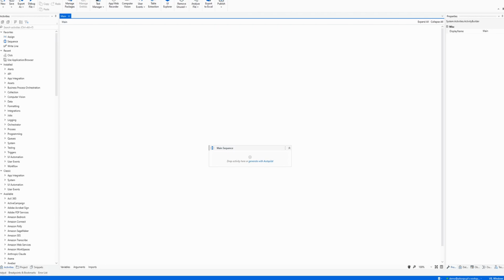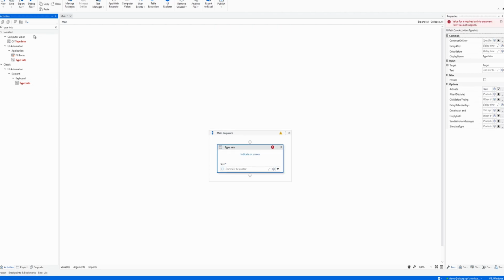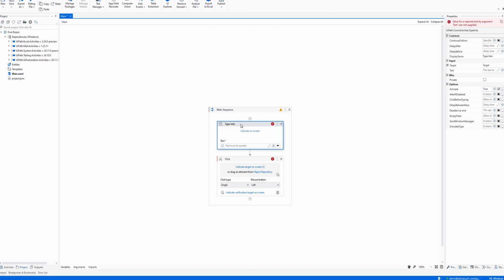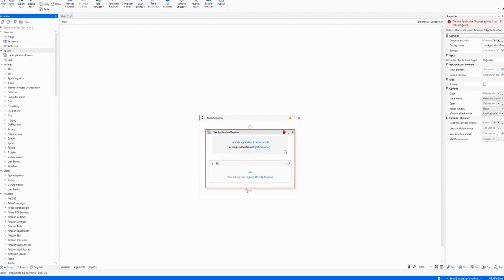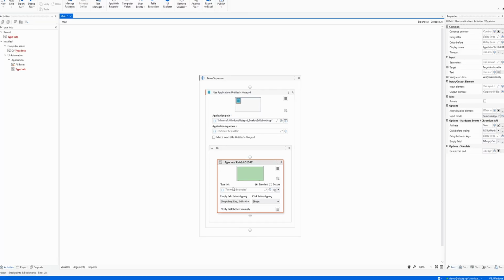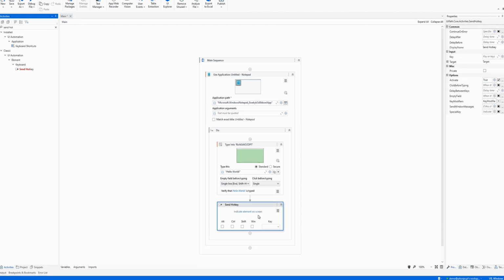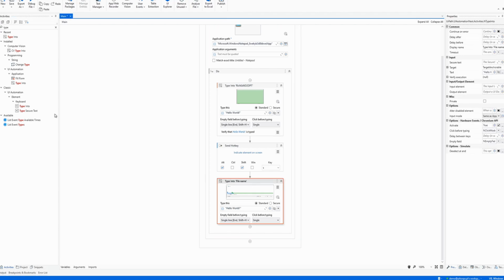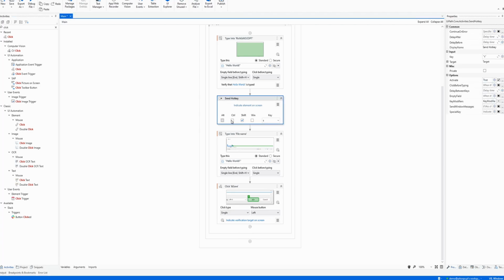How to Create Your First Automation and UiPath Studio Interface Overview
Welcome to the second episode of our UiPath tutorial series for beginners! In this video, we'll walk you through the UiPath Studio interface and show you how to create your first automation step by step. You'll learn how to navigate key features of UiPath Studio, including the Activities Panel, Properties Panel, and Project Panel, and how to use essential actions to automate tasks.

In this tutorial, you'll discover:

A detailed overview of the UiPath Studio interface,
How to create your first automation with UiPath, step by step,
How to use actions like Open Application and Type Into for automating basic tasks.
Whether you're new to UiPath or just brushing up on your skills, this video will help you understand the fundamentals and get ready for more advanced automations.